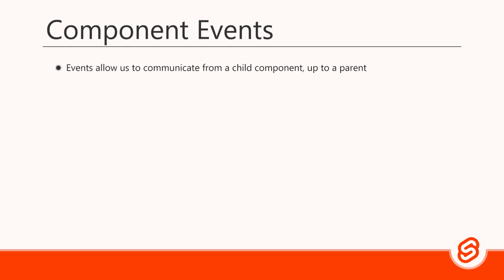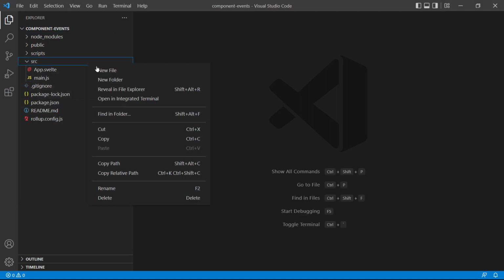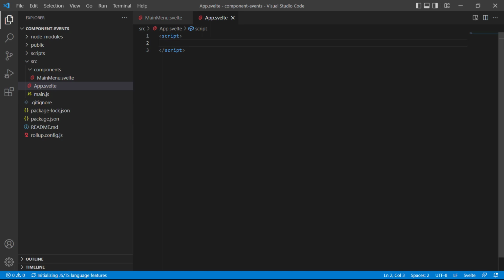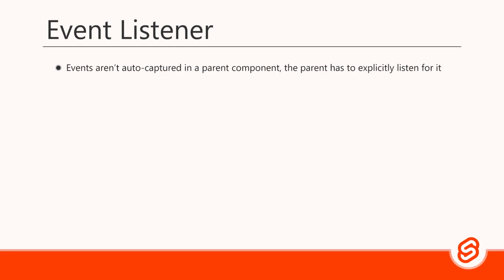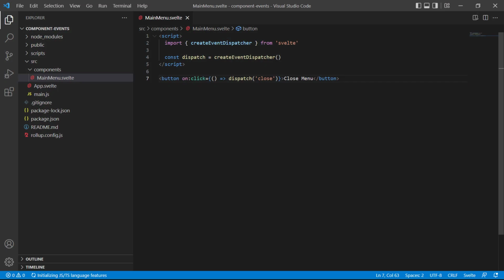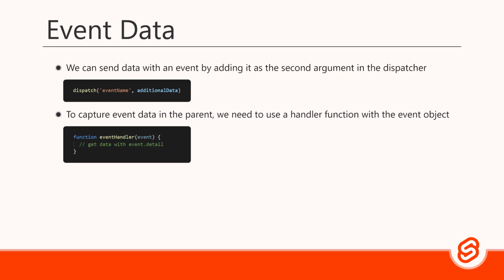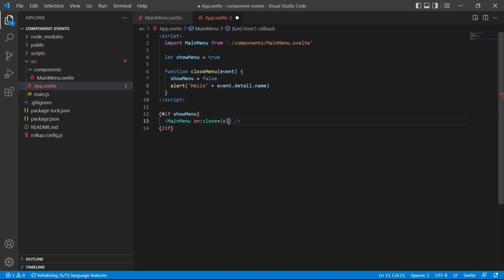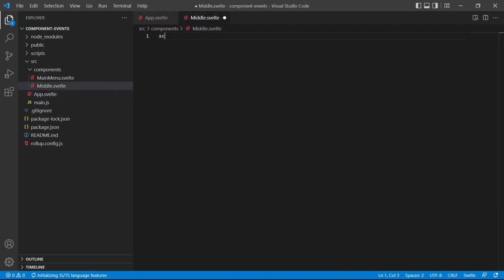#12 - Component Events - Svelte for Beginners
In this video we'll teach you how to communicate from a child component up to its parent, with component events in Svelte.

We cover the following topics:
0:00 - Intro
0:14 - Component Events
0:38 - Dispatch an Event
2:46 - Listen for an Event
3:50 - Send data with an Event
5:17 - Forward an event through the component tree
6:24 - Outro & Next up